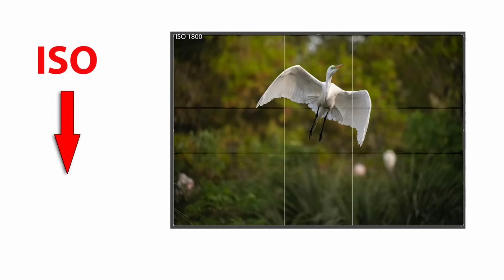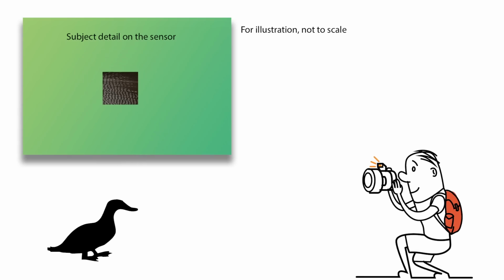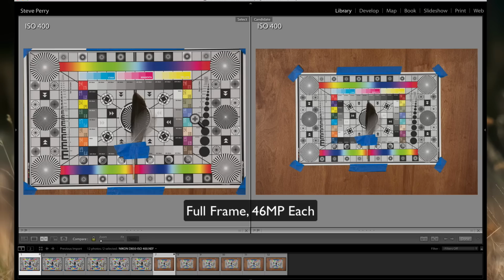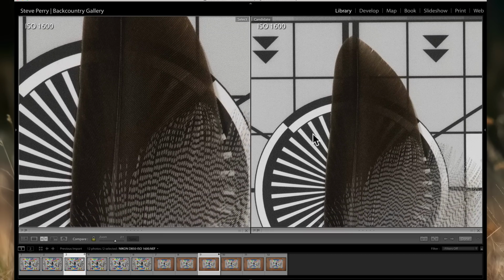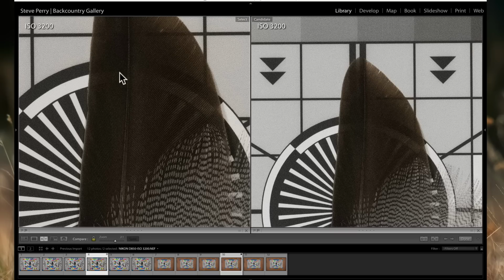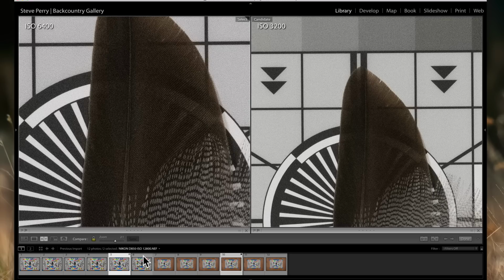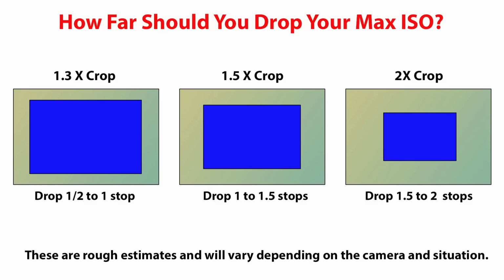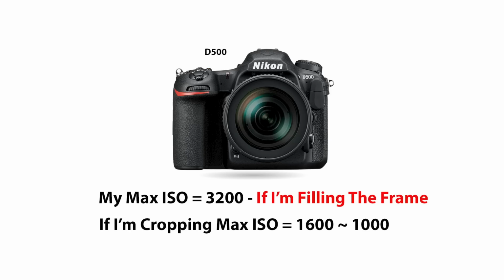Cropping? Better Drop Your ISO!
Let's face it - sometimes we need to crop. However, when you're faced with a photo in the viewfinder that's gonna need an appointment with the crop tool, you gotta be careful. Noise is a tricky thing and it's especially hard on images where cropping is required.

In this video, we’ll take a look at why your personal maximum ISO for your camera may be too high if the image in the viewfinder is destined for the crop tool. A must watch for every photographer!